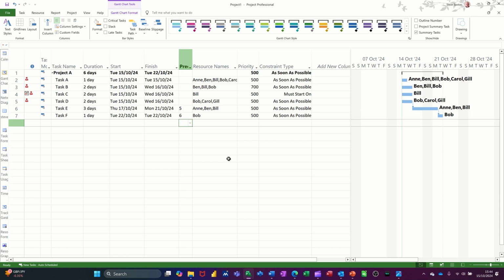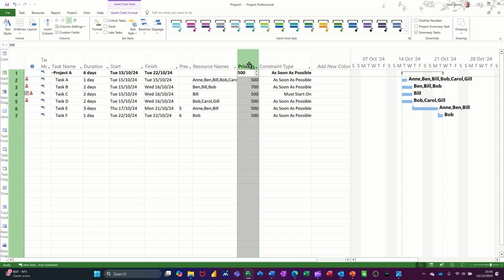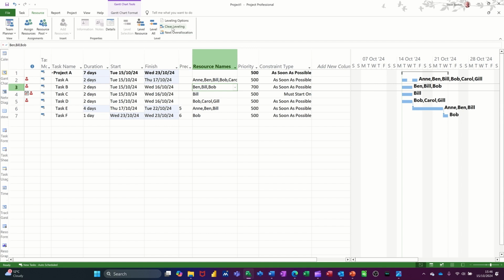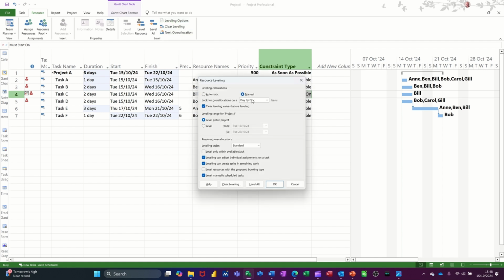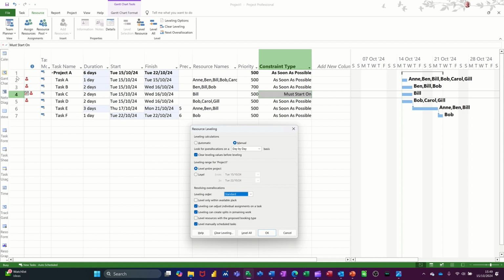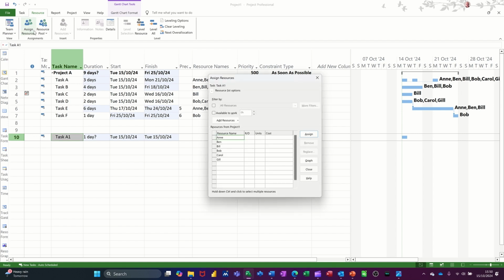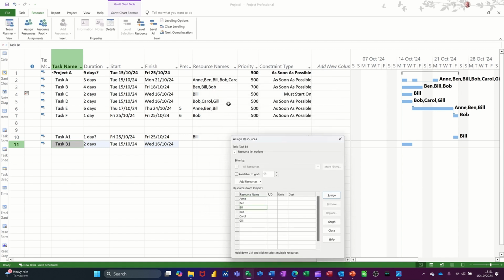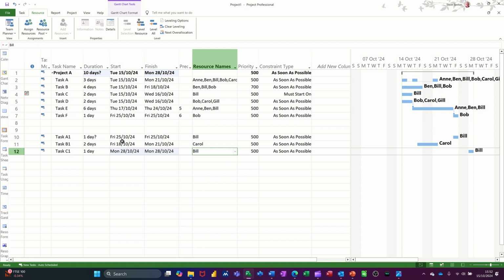Master Microsoft Project Resource Leveling in Minutes!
Resource levelling in project management is a technique used to address resource overallocation. It ensures that workloads are evenly distributed without overburdening any team member, which can be crucial for maintaining project timelines and budgets. Manual resource levelling is a hands-on approach where the project manager reviews the project plan and adjusts tasks and resources based on their judgment. This method provides control but can be time-consuming, especially for large projects with numerous resources. On the other hand, automatic resource levelling is facilitated by project management software, which instantly adjusts tasks whenever a resource is overallocated. This method is efficient and can handle complex scenarios with many variables. However, it requires a thorough understanding of the software's algorithms to ensure the automated adjustments align with project priorities and constraints. Standard resource levelling refers to the typical settings and methods used by project management tools, which often include a mix of manual and automatic techniques. These standard practices are designed to balance efficiency with control, allowing project managers to leverage technology while still applying their expertise where necessary. Effective resource levelling, whether manual, automatic, or standard, is essential for successful project execution, as it helps to optimize resource utilization, reduce burnout, and maintain project quality.